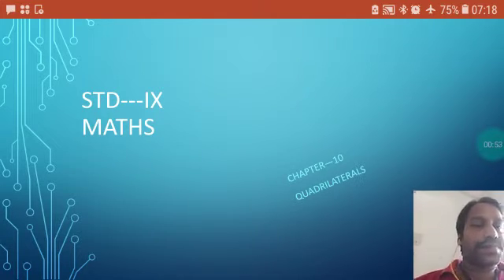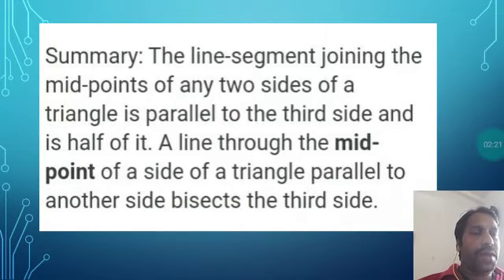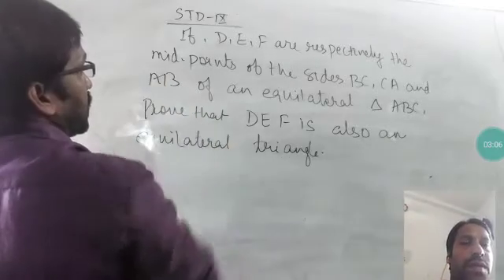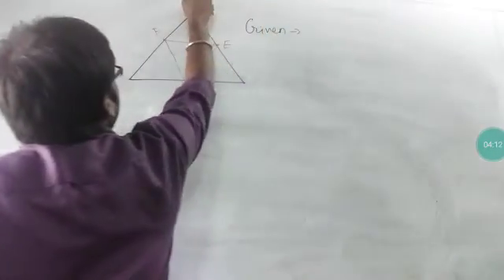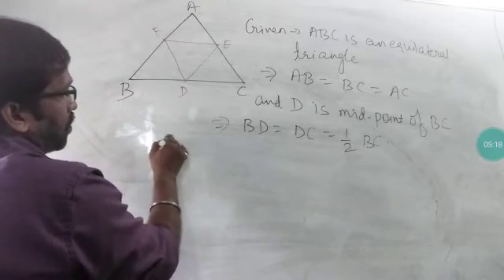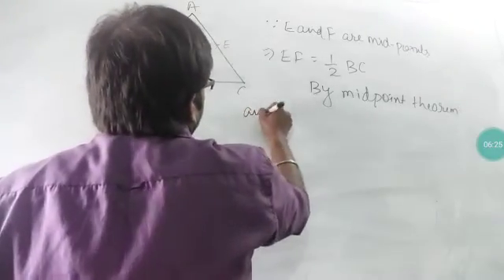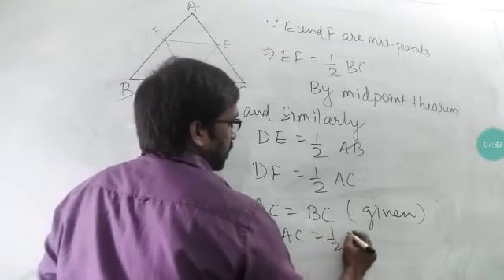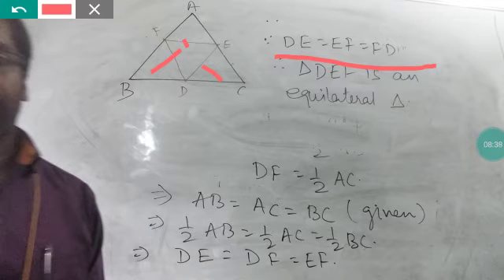Std 9 p65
Quadrilateral  10 oct